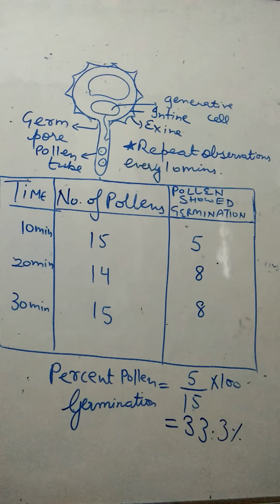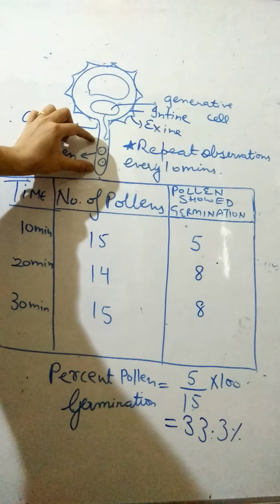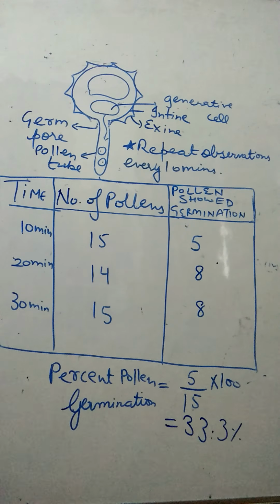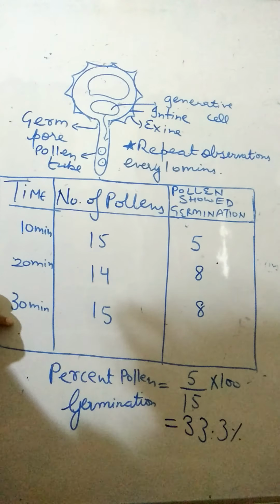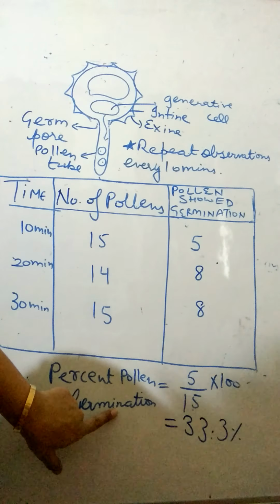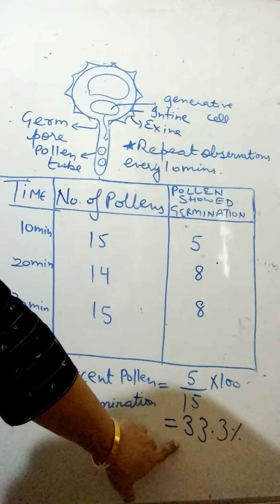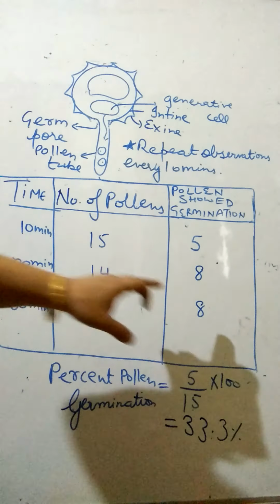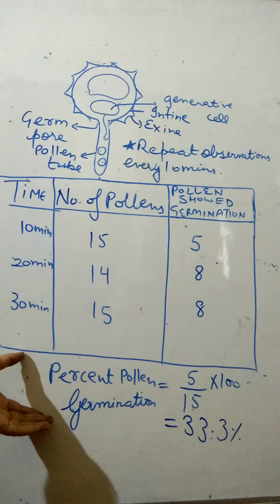Video 2: Exp. no. 1(Theory)Class 12 Biology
To study pollen grain germination on slide